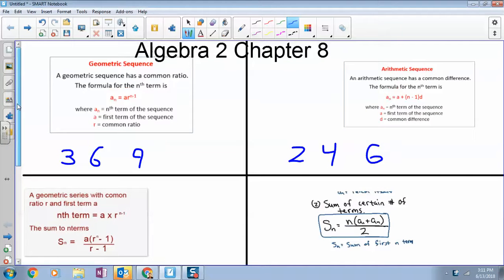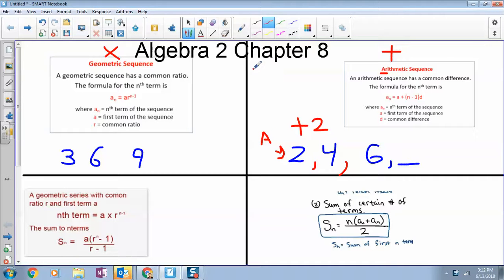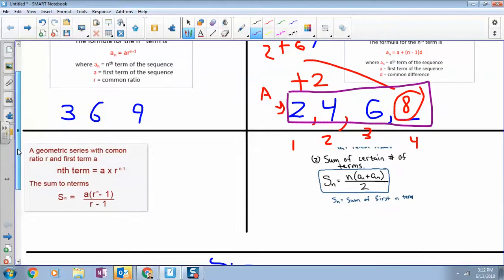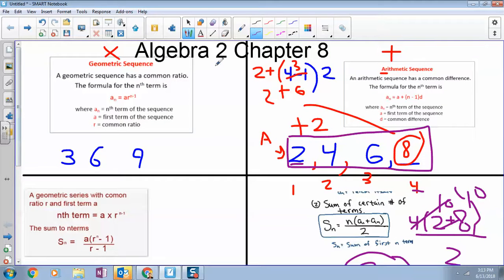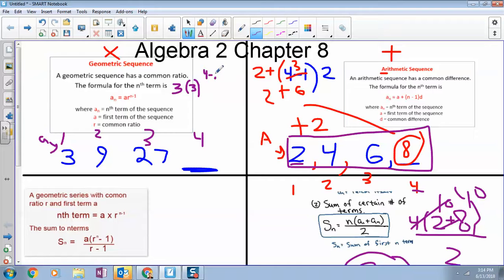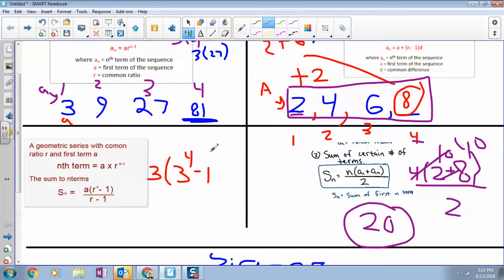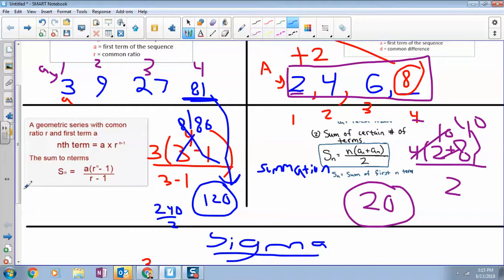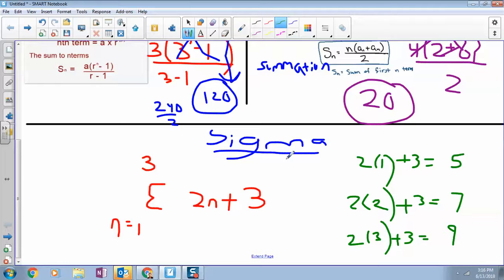Algebra Two Chapter 8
Here is a link to do summation in a a calculator